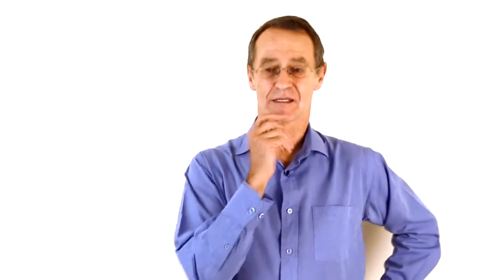Nociceptor Definition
Nociceptors  are what pick up pain messages throughout your body. Understanding what they do (and how they can change) is an essential part of treating chronic pain successfully.